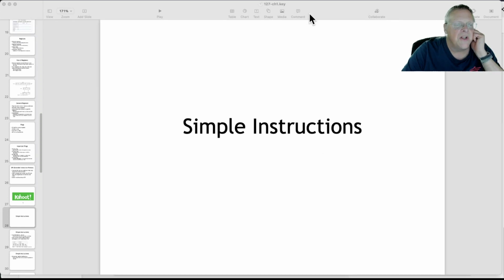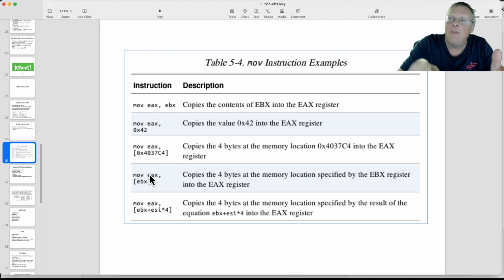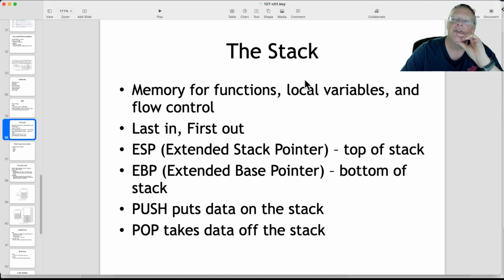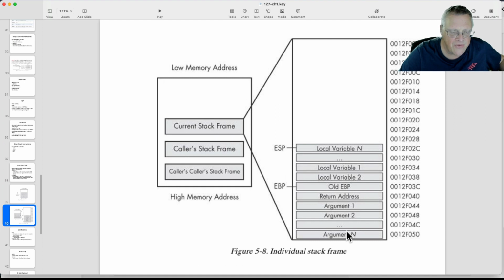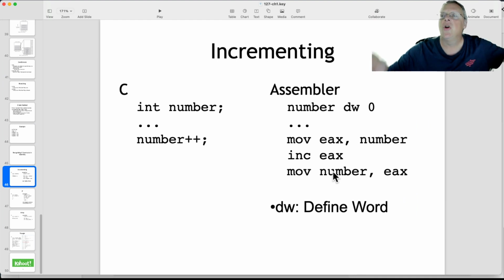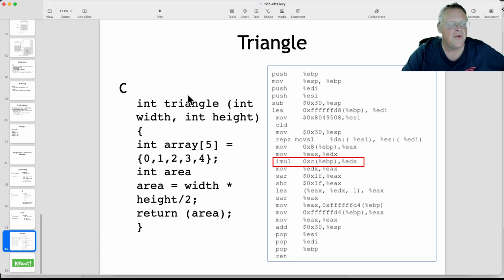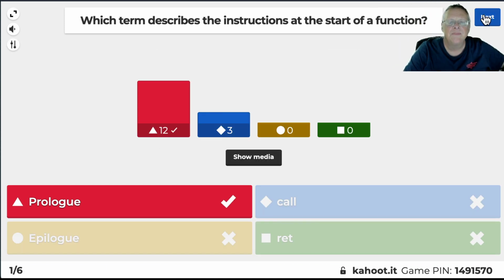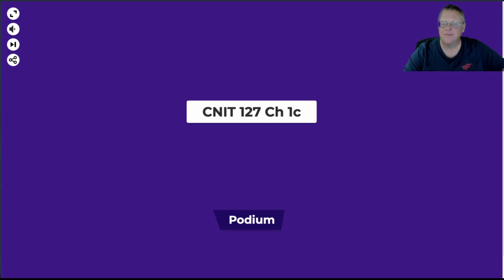CNIT 127 1 Before you Begin Part 2